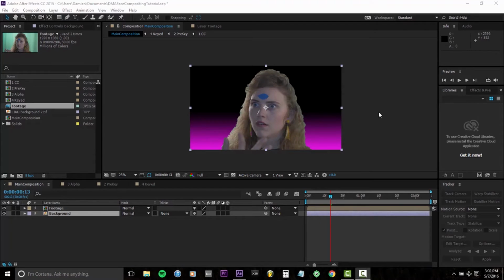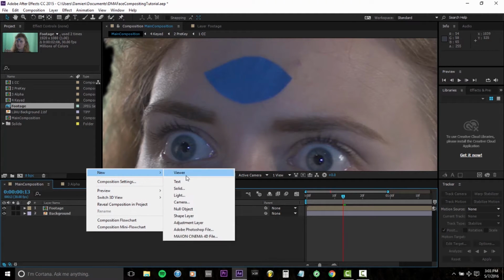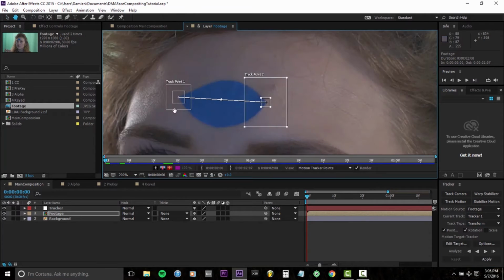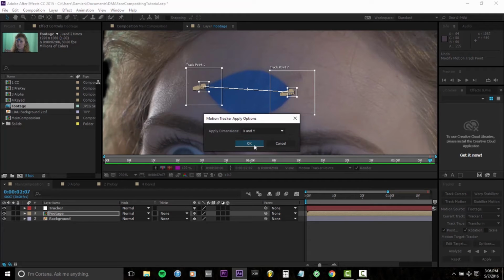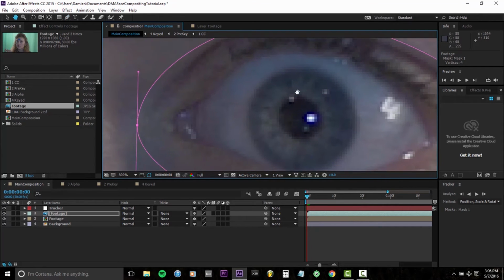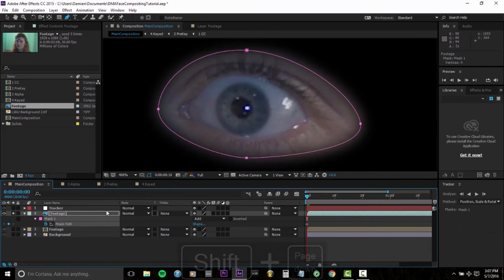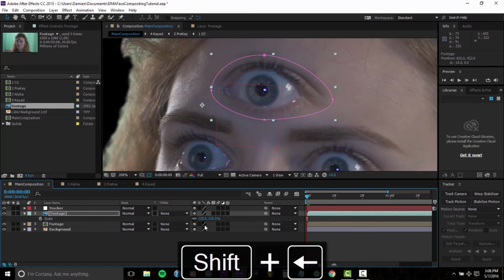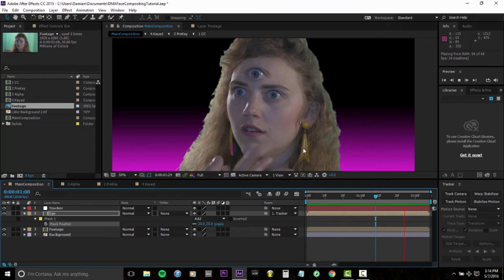Digital Media Academy How-To - Facial Tracking and Compositing using Adobe After Effects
In this Digital Media Academy How-To, Damien Verrett returns to After Effects to show us how to use tracking in order to composite an additional element onto an actor's face. You'll learn how to quickly set keyframes and blend your footage so that it looks as real as possible!

Damien Verrett is a singer/songwriter/producer/filmmaker from Sacramento, Calif. He performs under the stage name So Much Light.